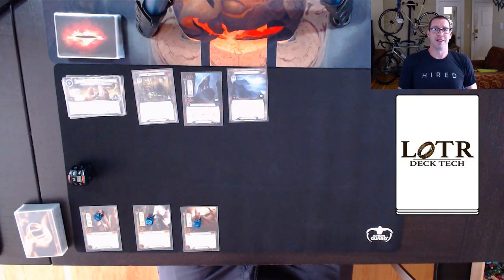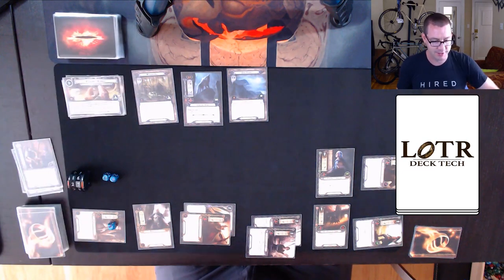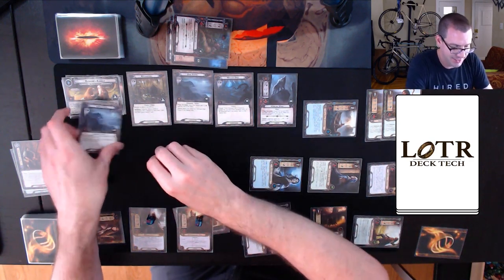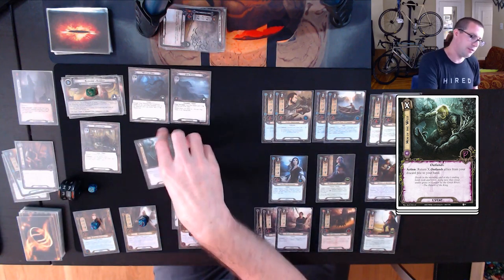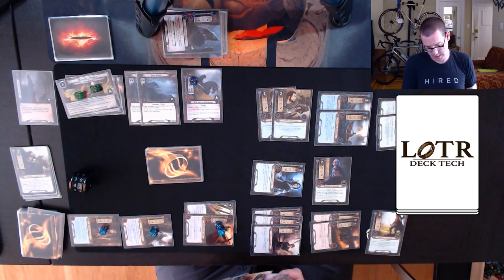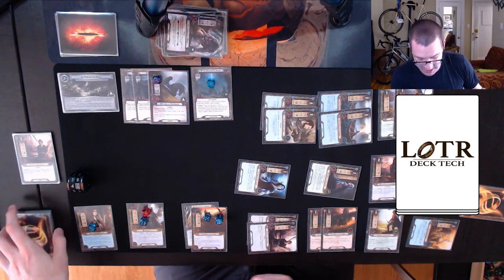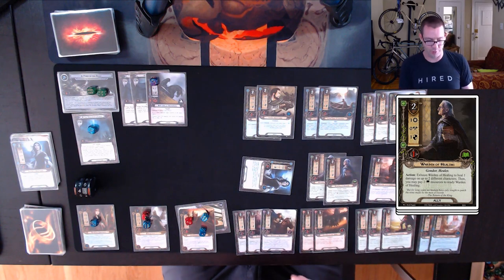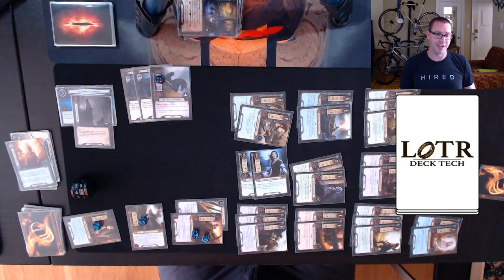Swords Shining in the South-kingdom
Hey everyone,

Chris here with a kind of ridiculous deck for you all. Long Lake Fisherman gives us yet another tool to turn Outlands up to 11 (or 12), and I figured it was worth doing once or twice just for fun.

And we're going up against the Wizard's Quest! I built a Warg and Location heavy encounter set to try and bog things down a little bit (and completely overrun my table space).

If you want to try that out for yourself, the quest stages are: Mirkwood Forest (2) and The Necromancer's Tower (3). And the encounter sets are 17, 18, 19, 21, 23, 27, 28.

The Outlands deck is even up on ringsdb this week, so check it out, give a like, and maybe keep the idea in your back pocket for when you want to trample all over a quest